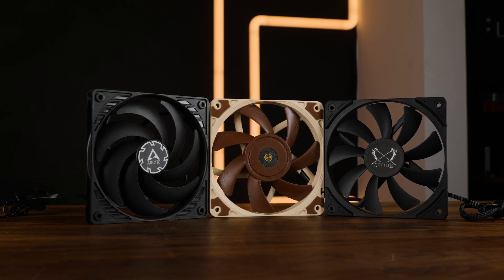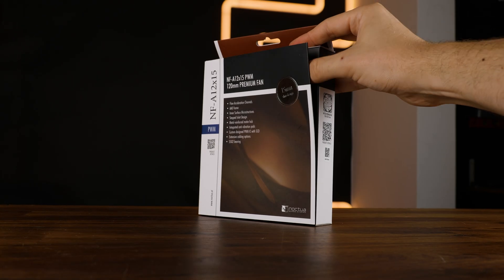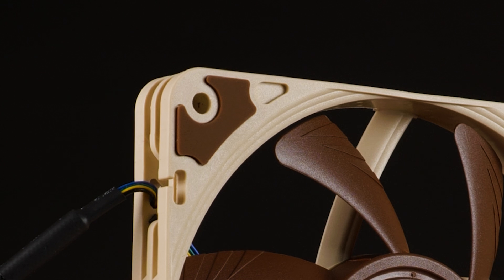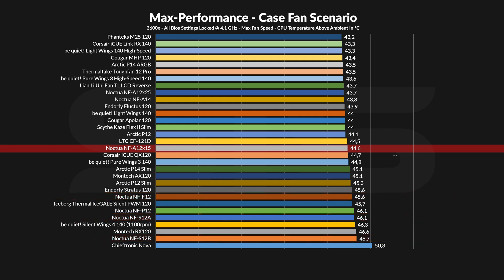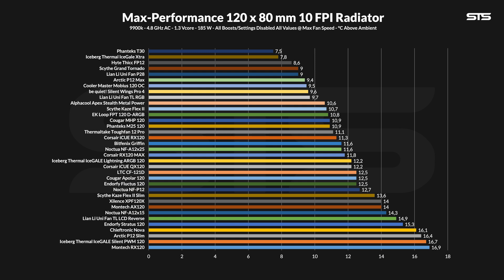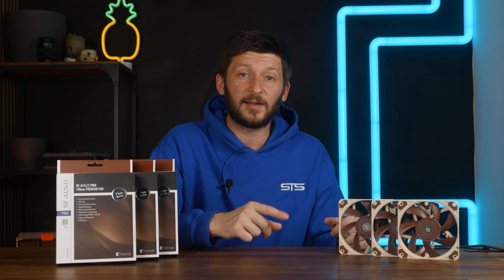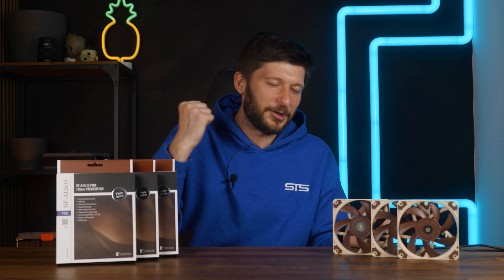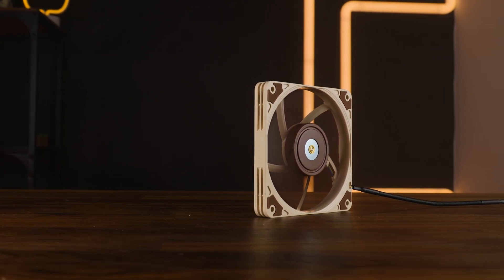The NF-A12 But On A Diet - Noctua NF-A12x15 Review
The Noctua NF-A12x25 is one of the most well-known fans out there! But what if you don't have the necessary space to make 25mm worth of fans fit? That's why there is a 15mm version around! Let's take a closer look at the SFF version of the iconic NF-A12 and see how it performs!

00:00 Intro Noctua NF-A12x15
00:26 Versions, Features & What's In The Box
01:53 Specs
03:24 Case Benchmark
05:19 Radiator Benchmark
06:10 Noise Samples
06:35 Thoughts & Price
08:35 Bye